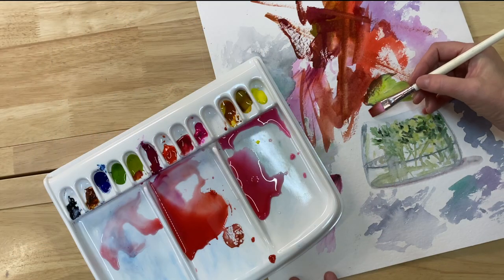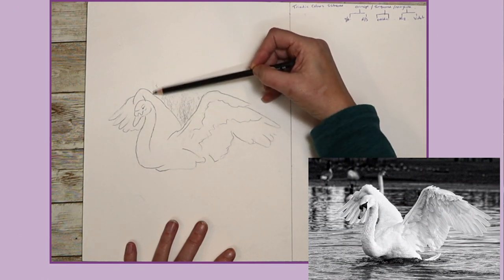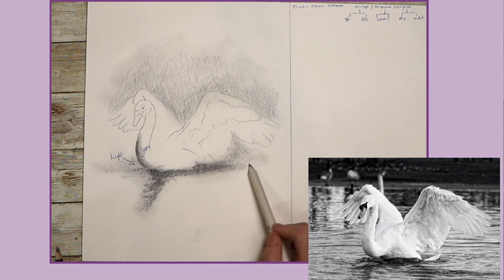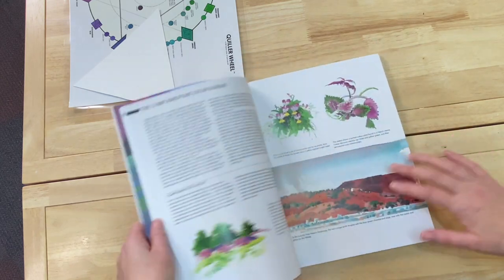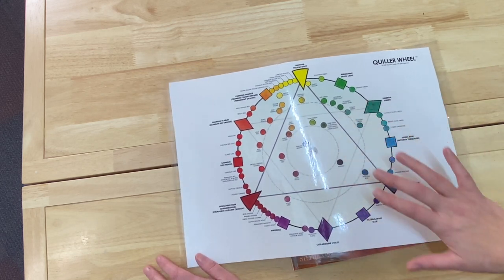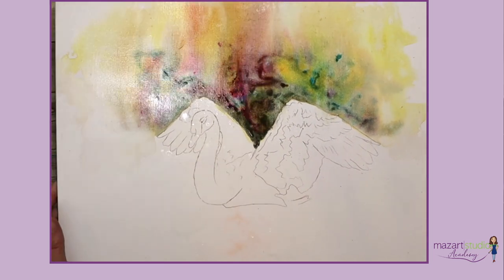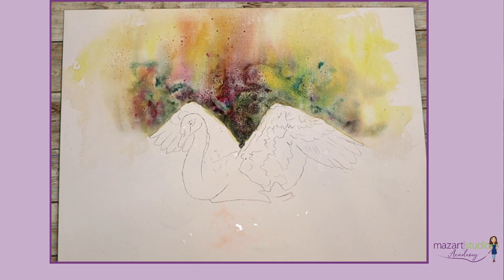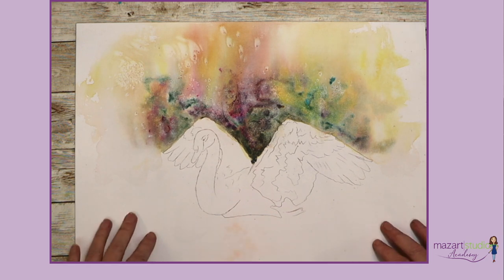how to choose a color palette for a painting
In this video, I demonstrate the importance of planning and preparing your painting using tonal and colour studies and how to choose a color palette for a painting
The full version of this lesson can be found on MazArt Academy

Join the MazArt Academy & access HUNDREDS of Tutorials (including my Pet & Portrait Courses, for a small monthly fee)

💌Stay up to date with Studio news Join the Mailing List